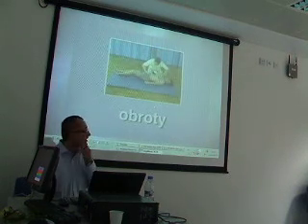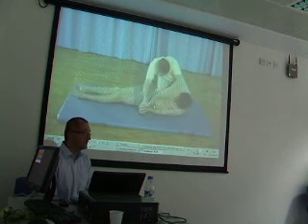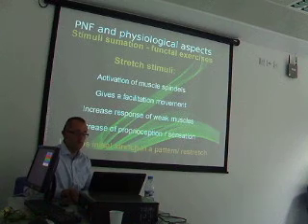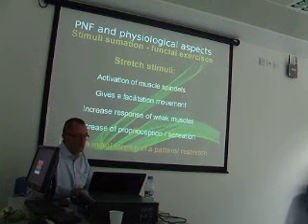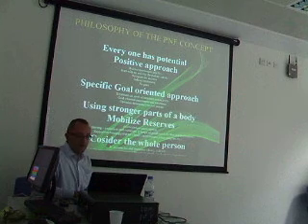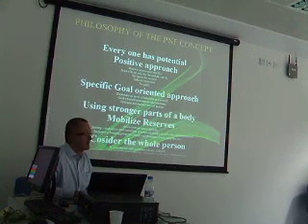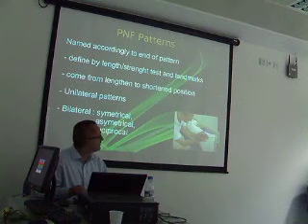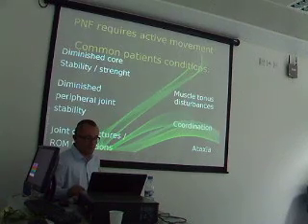PNF lecture - Dubai 2010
Basics of PNF approach.